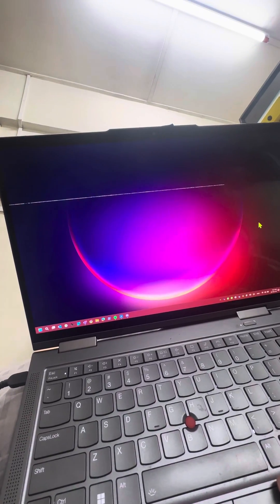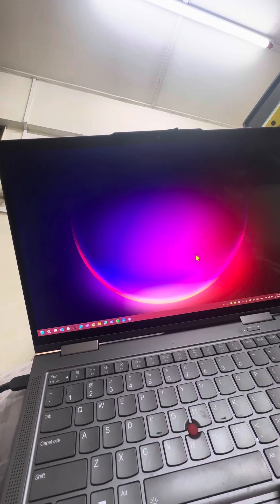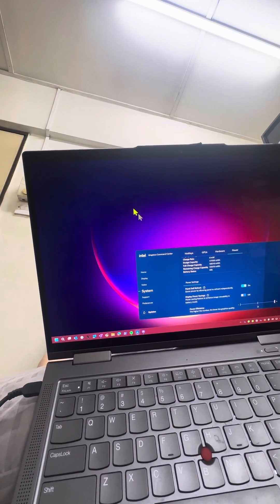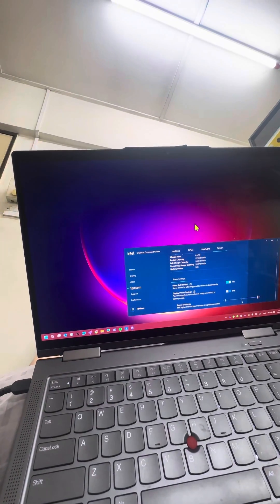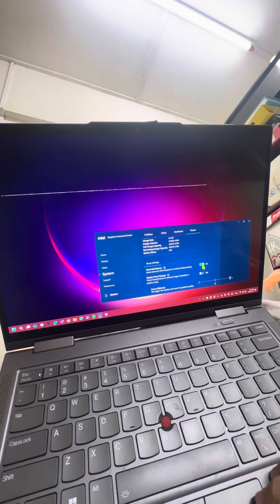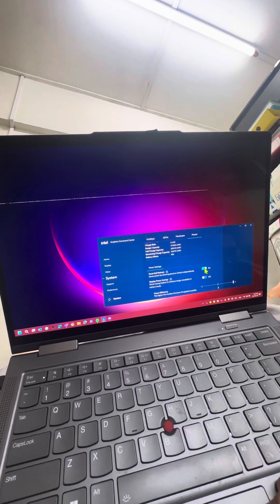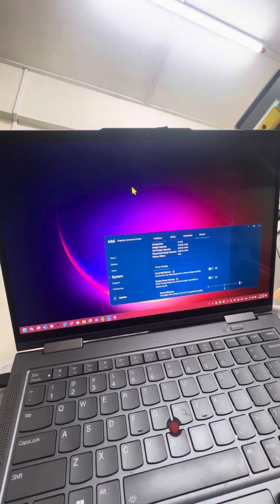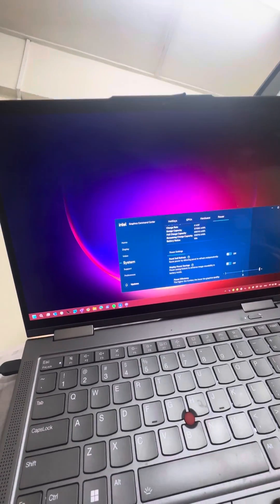Lenovo X1 Yoga Gen 7 - flicker / glitched display - Intel Graphics Disable Self Panel Refresh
All you have to do is Navigate to Intel Graphics Command Centre

Go to Power tab
disable the “Panel Self Refresh”
If it resolves great
Else warranty or out of pocket repairs.